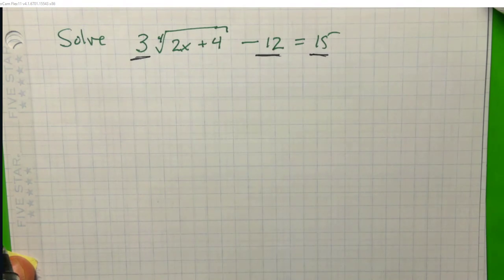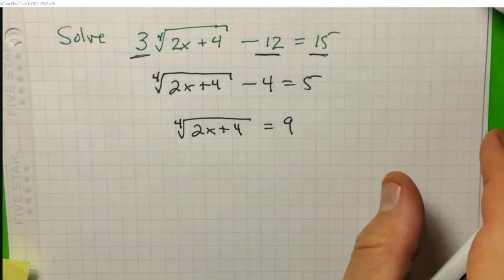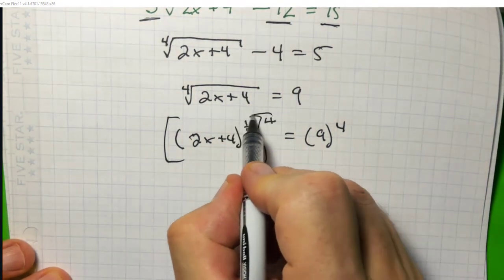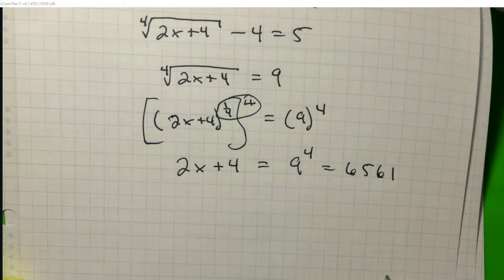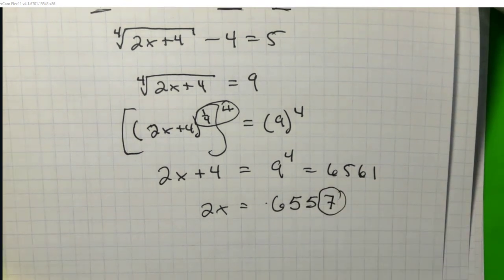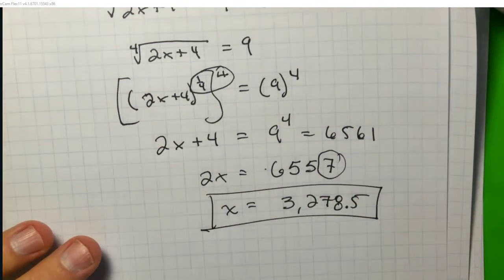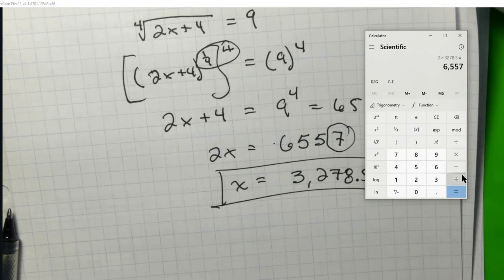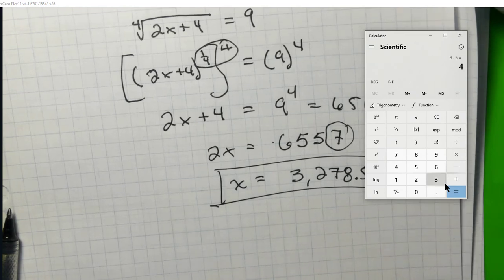Solving a Transformed Power Equation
In this video we work through the steps of solving a transformed power equation.